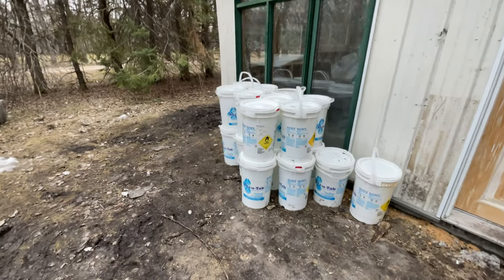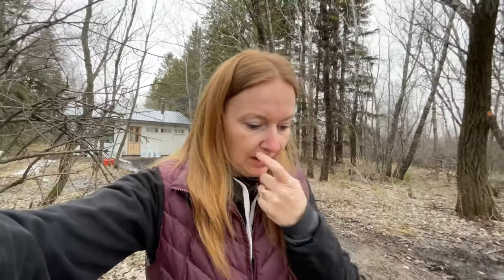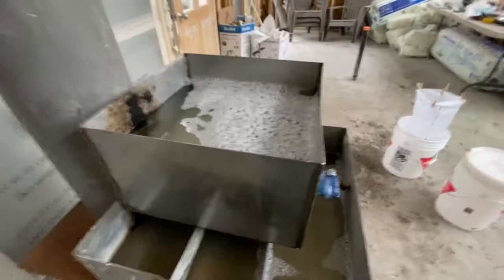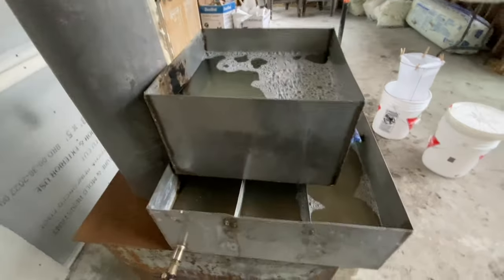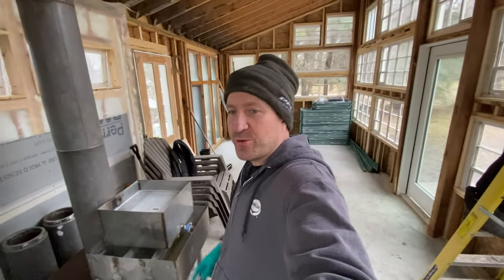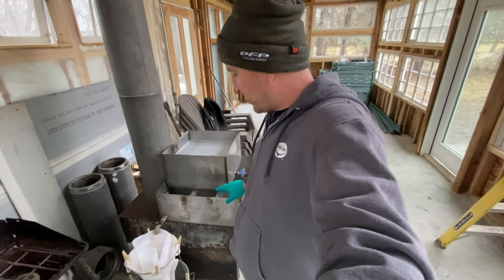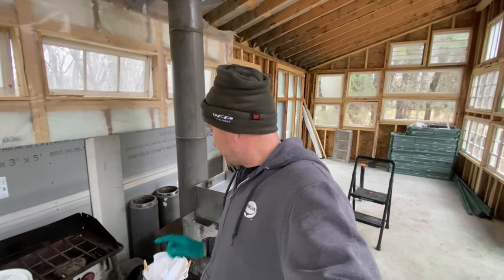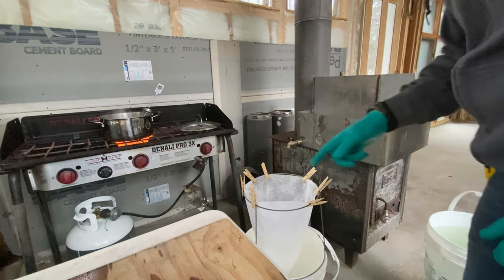Maple Syrup Evaporator- First Cook-Off 2023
We’ve moved into the greenhouse and are starting the first batch of maple syrup. Join us!